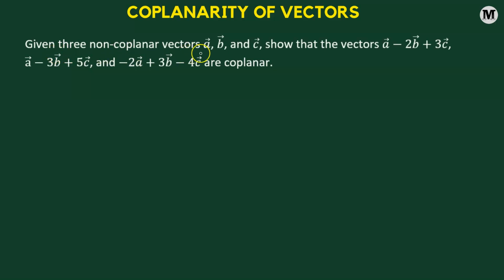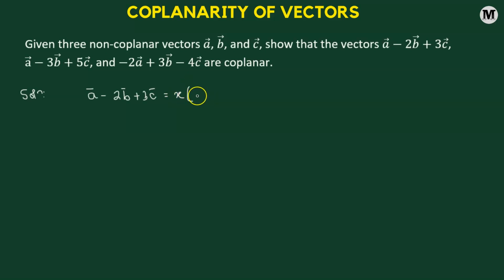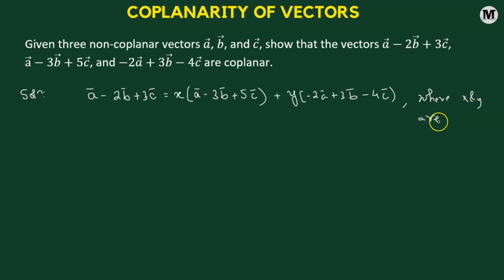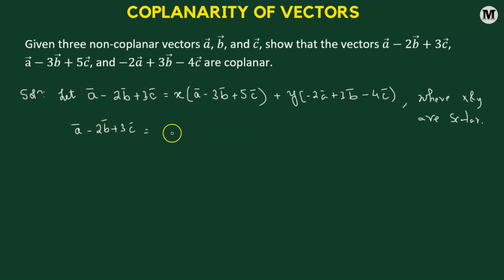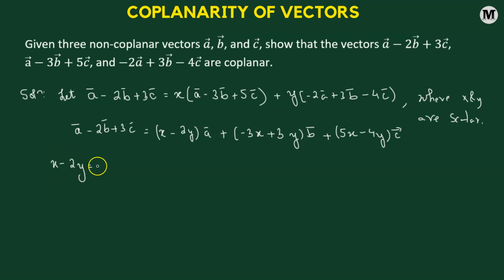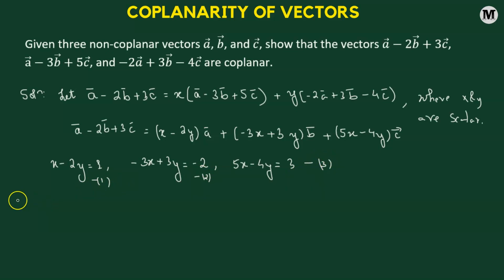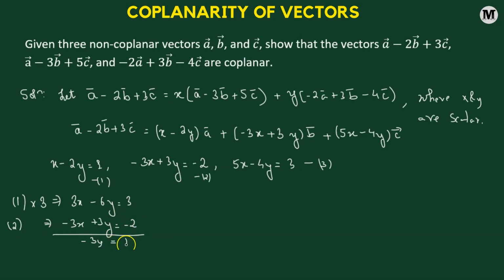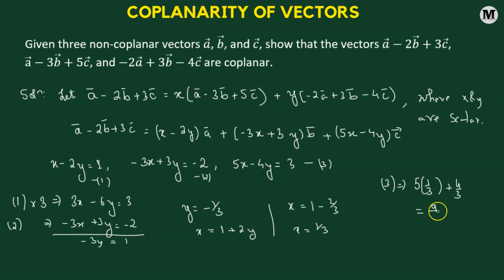6.1 | Vectors | Algebra of Vectors - Coplanarity Of Vectors - Prob 1